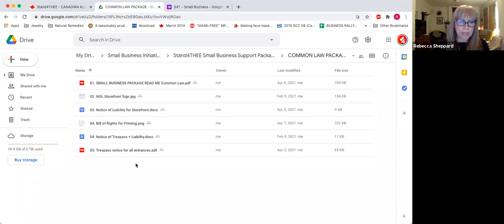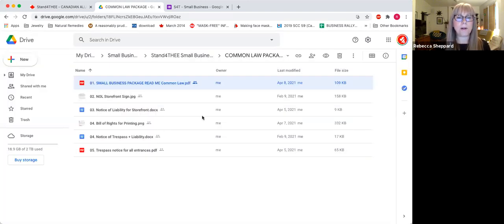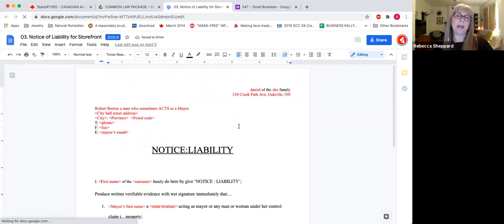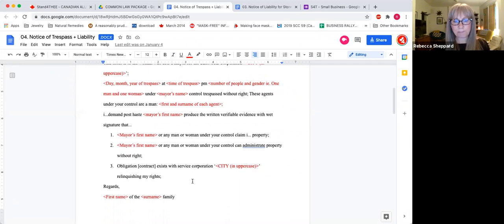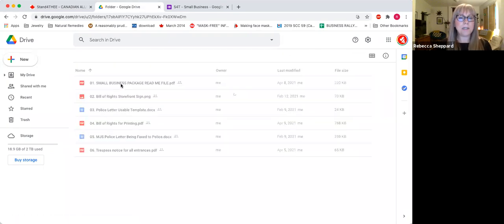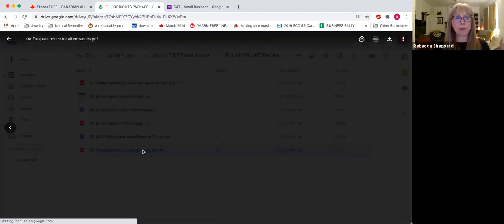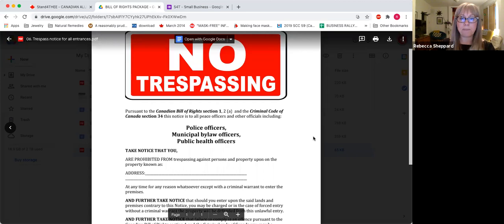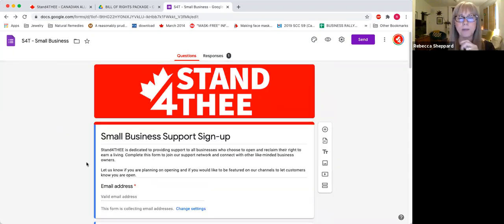bill of rights